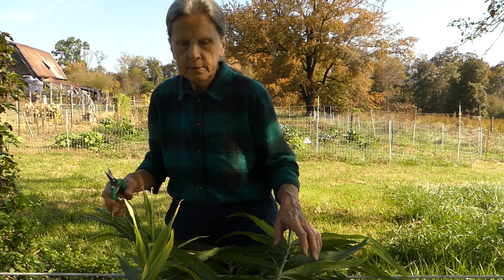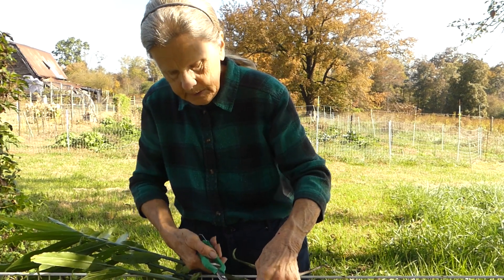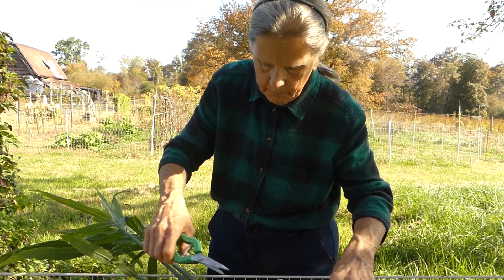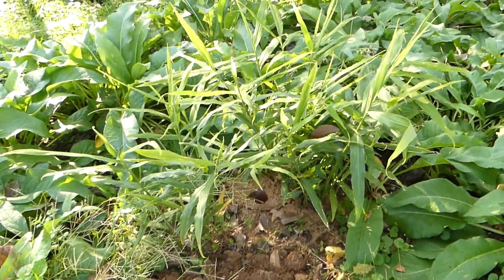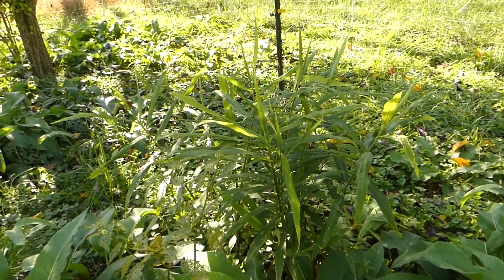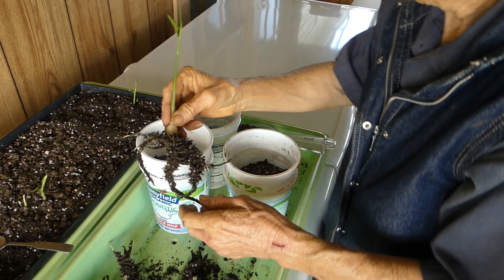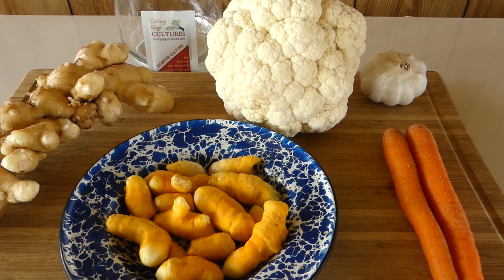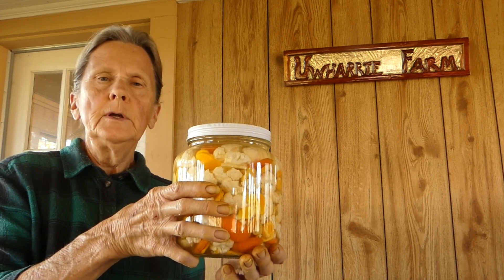Growing Ginger | Success my first year! Zone 8a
Growing ginger.  Who new it would be so simple?  This is my first year growing ginger and it produced beautifully from store bought ginger.  I will show you how easy it was and how I am fermenting ginger with other vegetables.